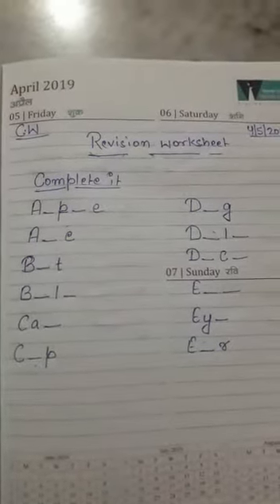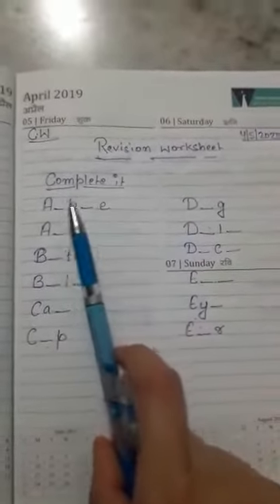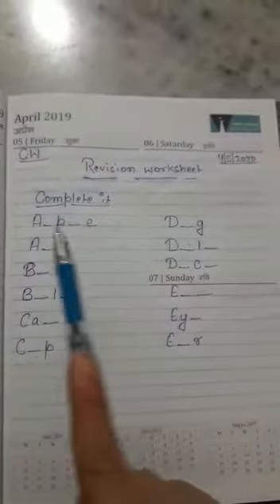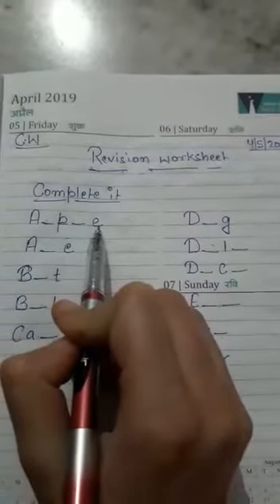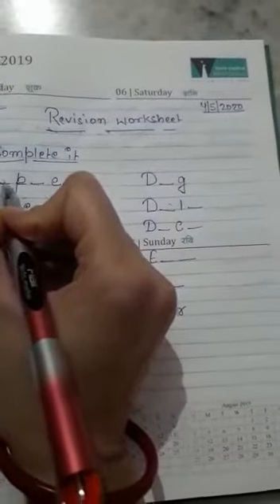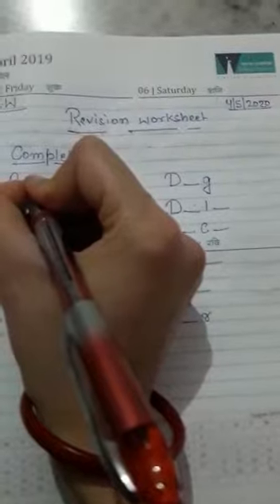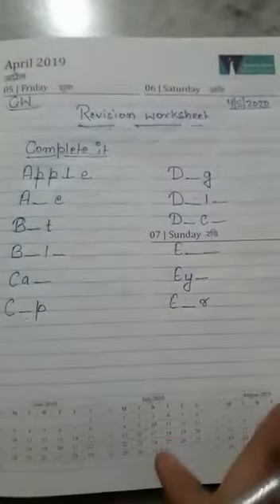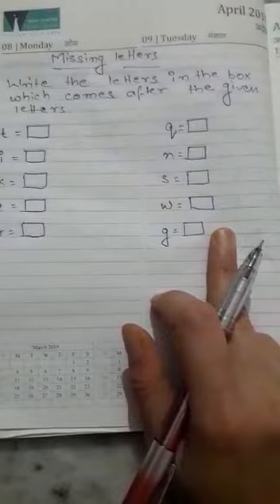Class:UKG [Revision worksheet]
By:Priya
[Date:04/05/20-12 :00PM]